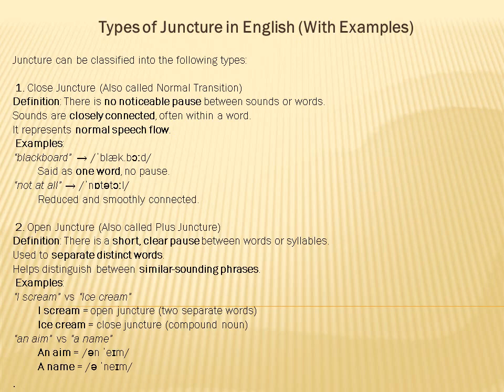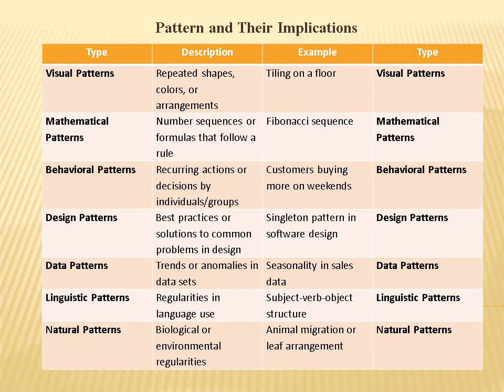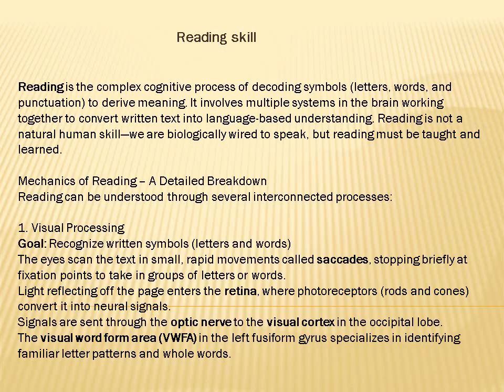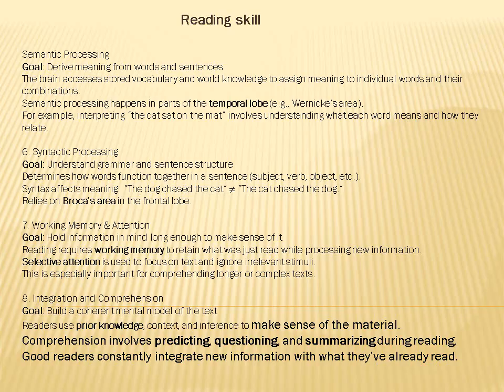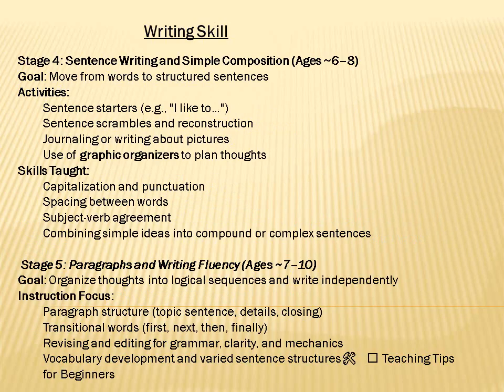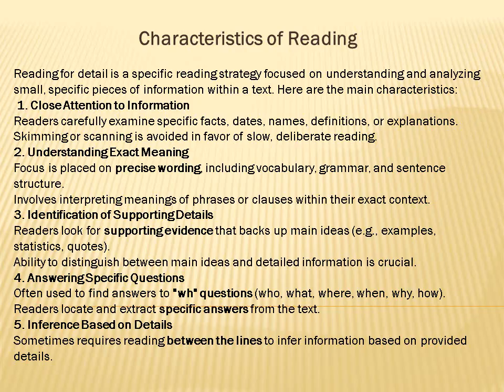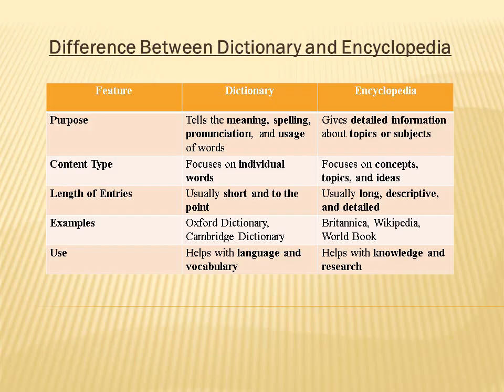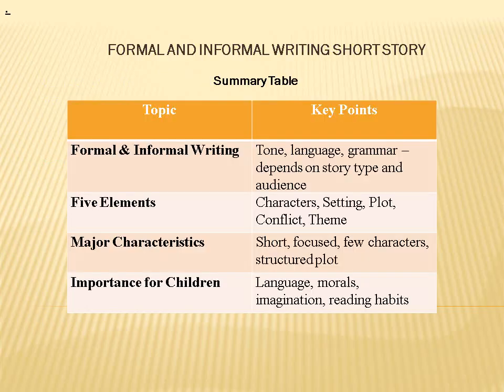B1P4U4 Pedagogy of English U 4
Pedagogy of English Unit-4 B.Ed. Notes